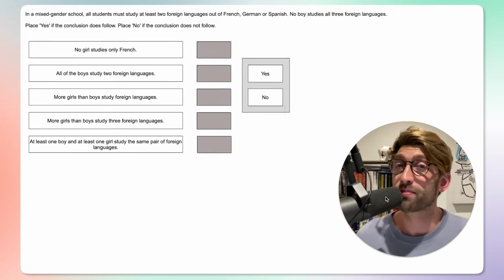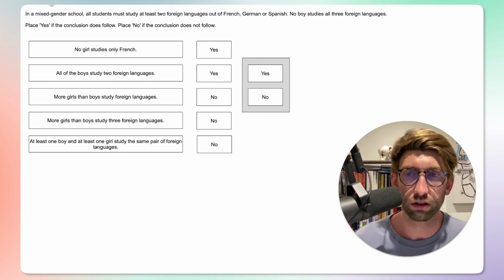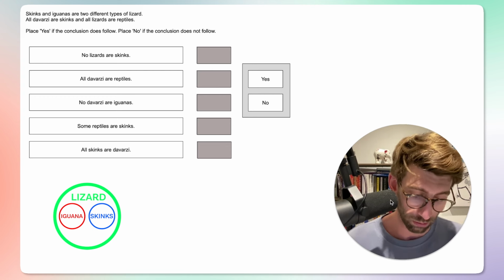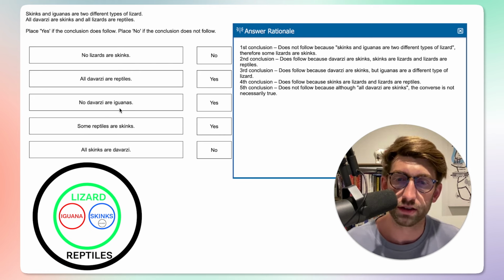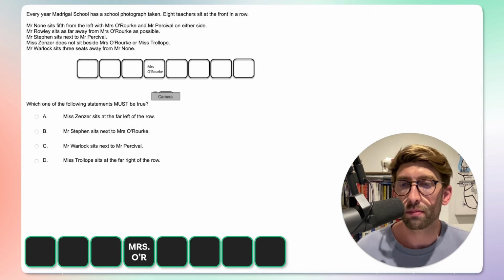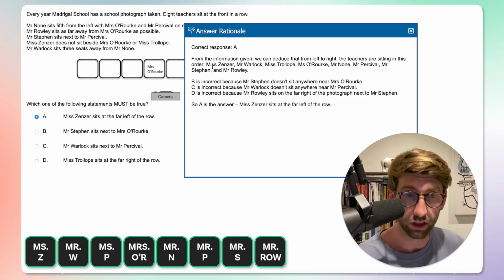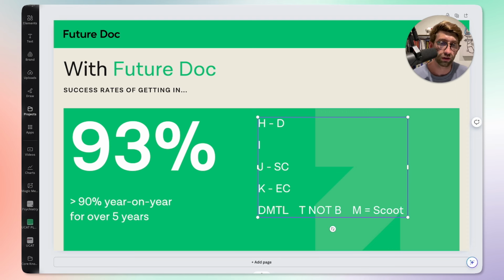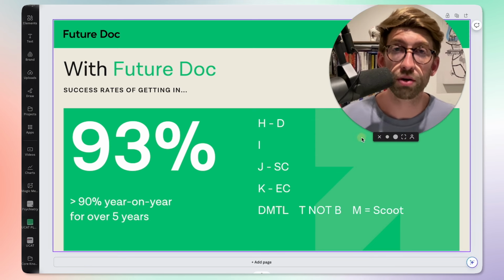UCAT Decision Making: Answering Practice Questions On Camera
Decision Making is the second section of the UCAT, where you'll have to evaluate arguments, analyse data and reach a conclusion.

This section can be really tricky if you're not familiar with it, so practicing UCAT questions is the best way to prepare.

With this in mind, I’ll be answering some UCAT Decision Making practice questions LIVE on camera so that you can learn my best tips and tricks on how to tackle this section.

FUTURE DOC

📩 Sign up to the newsletter at the bottom of this

👨‍🏫 INDIVIDUAL COACHING: If you'd like to find out about our interview crash course, you can apply

WHY FUTURE DOC?

TOPICS

1. UCAT Decision Making Overview
2. UCAT Decision Making Practice Questions
3. How To Answer Decision Making Multiple Choice Questions
4. How To Approach Venn Diagrams for Decision Making
5. How To Approach Syllogisms in Decision Making

TIMESTAMPS

00:00 Intro
00:45 First Question
01:00 Answering First Question
07:22 Second Question
08:35 Answering Second Question
15:26 Third Question
16:33 Answering Third Question
23:54 Fourth Question
23:07 Answering Fourth Question